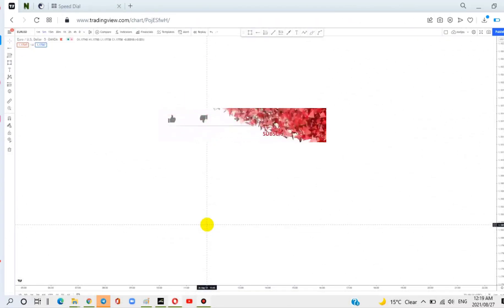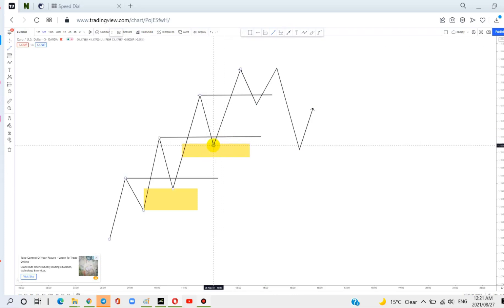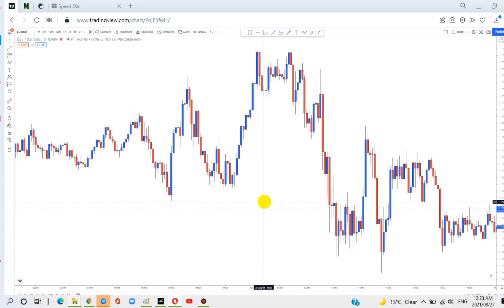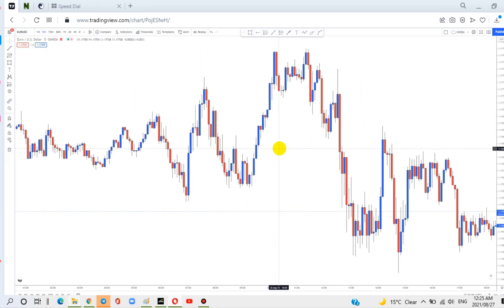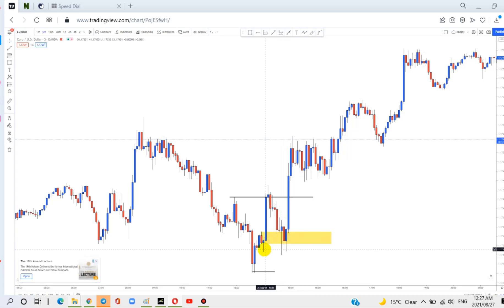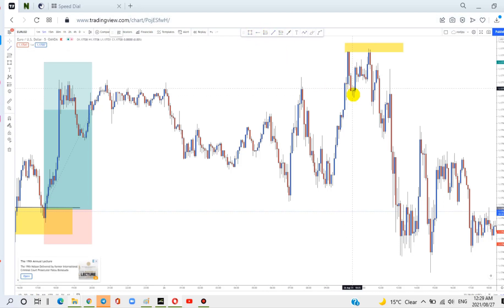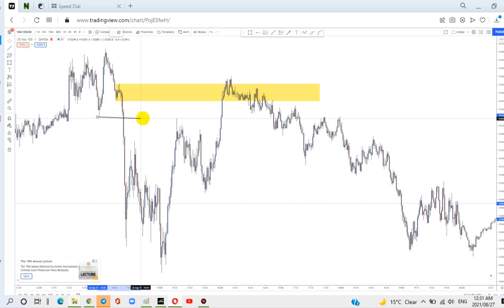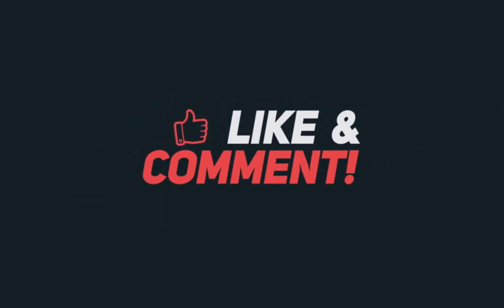HOW TO SCALP TRADES USING ORDER BLOCK METHOD[smart money concept]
thisvis just the portion of the order blocks method i hope this help everyone especially scalpers